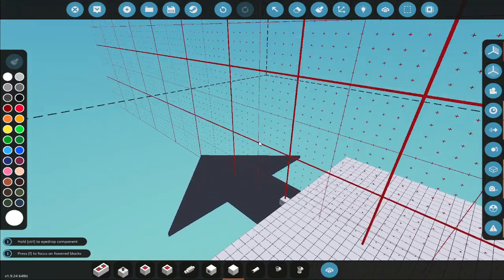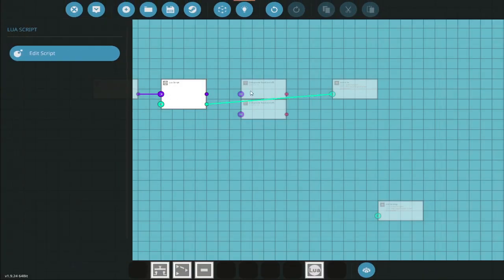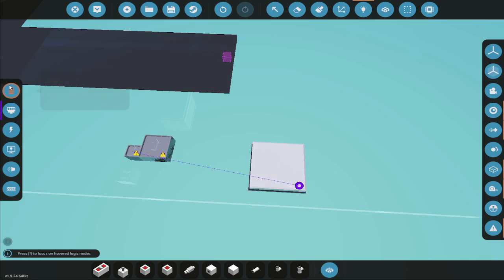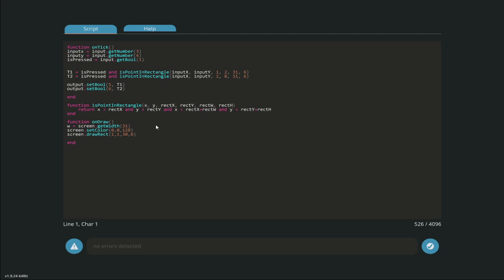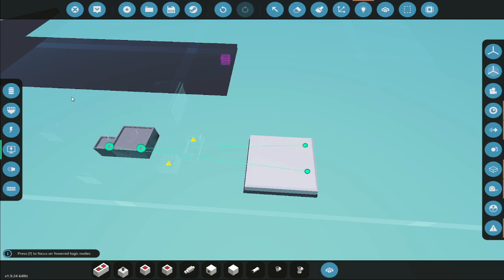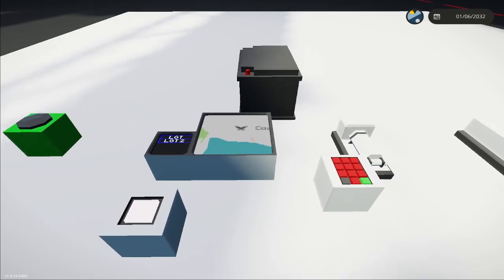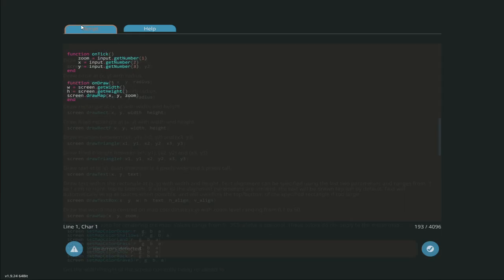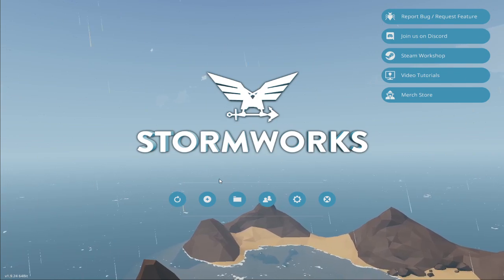Stormworks - LUA Basics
In this video I explain I hope hoe to use LUA to setup a touch screen to use as buttons.  I also show how to print a map onto any size monitor.

I did some tests and you need to set the channels as I show or they will not work.